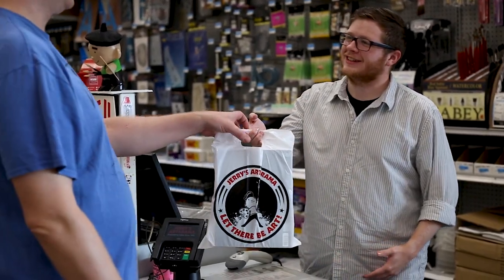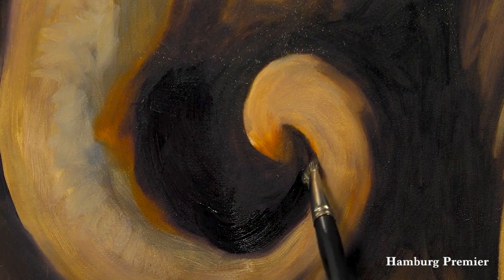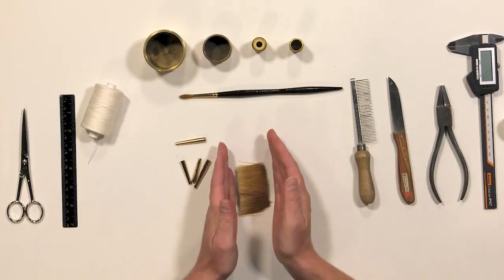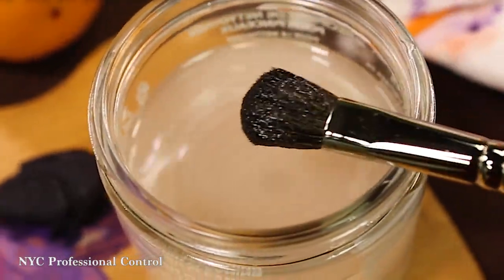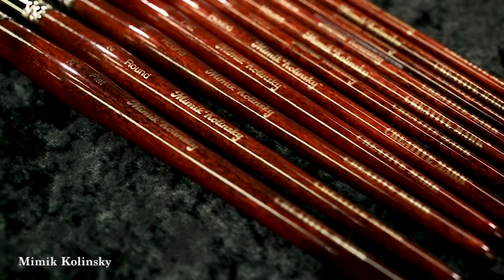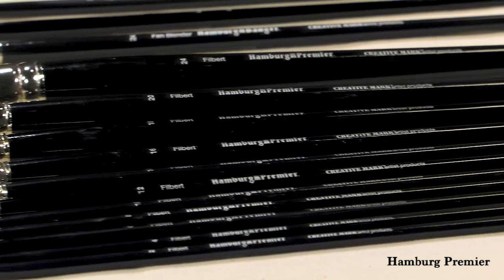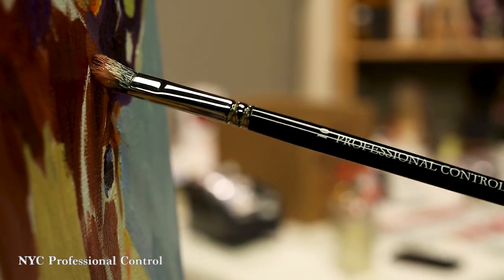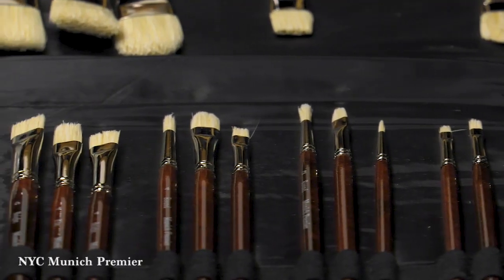Handmade Brushes for Jerry's Artarama at jerrysartarama.com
Here at Jerry's Artarama we believe in giving artists the highest quality in art materials and that's why we take pride in our handmade brushes. Made exclusively by skilled artisian brush makers, Jerry's brushes are made using the finest materials. We source the best natural hairs or synthetic filament, to ferrules designed to be exceptionally solvent resistant. The beautiful stained hardwood handles featured on all of our brushes are from certified renewable forest where possible. Our well-rounded selection of handmade brushes are offered for all types of media and we guarantee you'll find the perfect fit just for you.